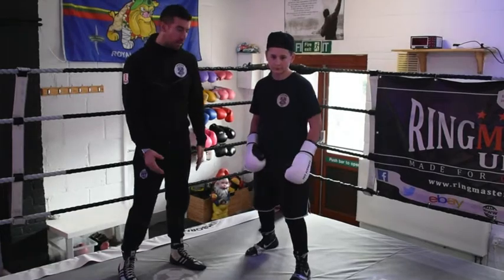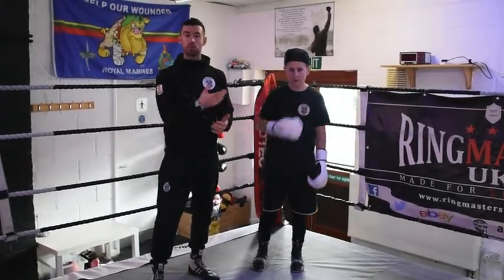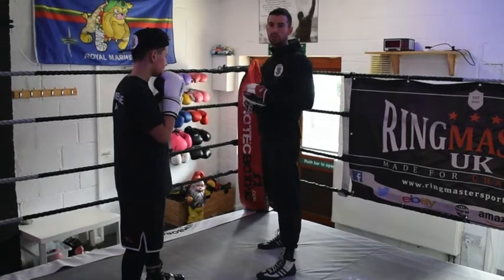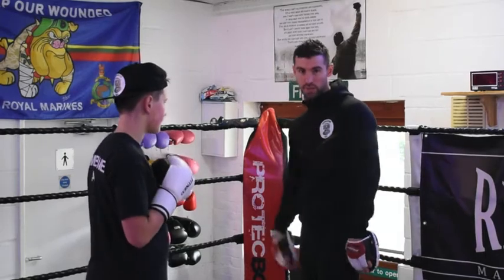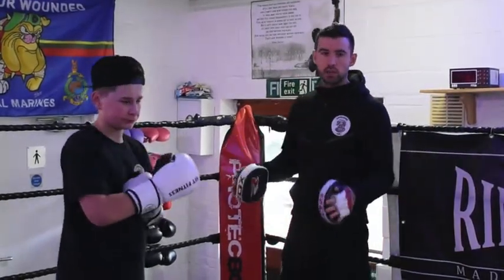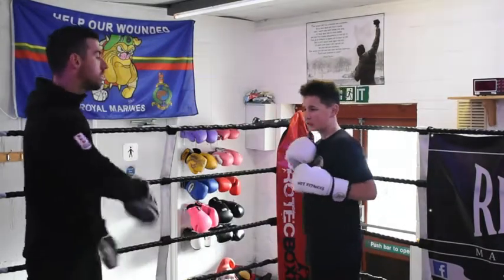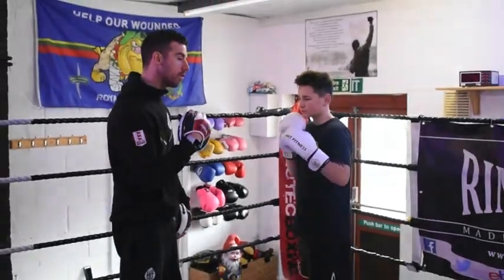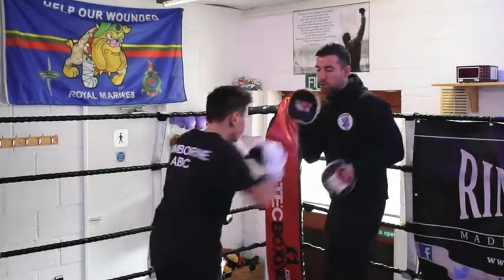Padwork For Personal Trainers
Right now one of the most popular workouts is Boxing, so I'm not surprised that many Personal Trainers and Fitness Instructors are now using it as part of their sessions.

So why not have the competitive edge on other trainers and actually learn the correct way to -

- Put your client in the correct stance

- Get your client moving like a boxer

- Learn the Punch number system and how to throw the shots correctly

- Learn Slips, Rolls and counter shots

- Learn how to hold the pads correctly and move correctly

- Learn effective Combinations

The Level 1 course will teach you in detail how to do all this and will make you stand out on the gym floor for all the right reasons.